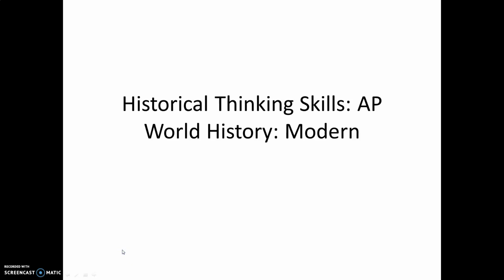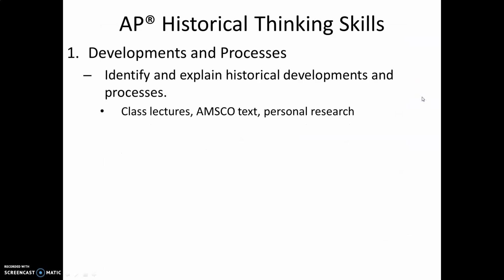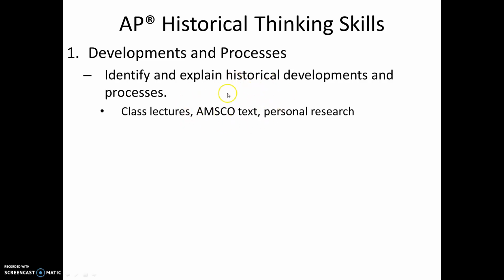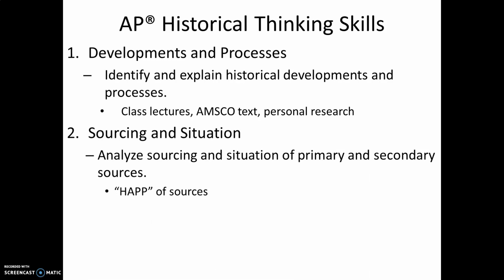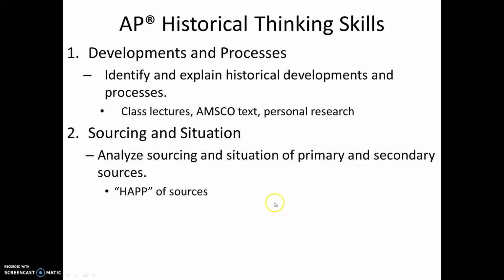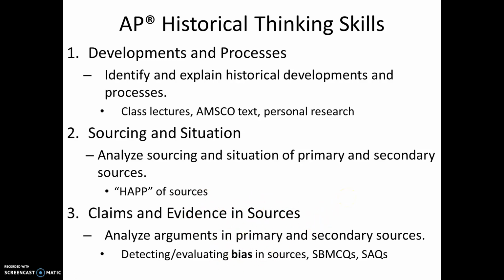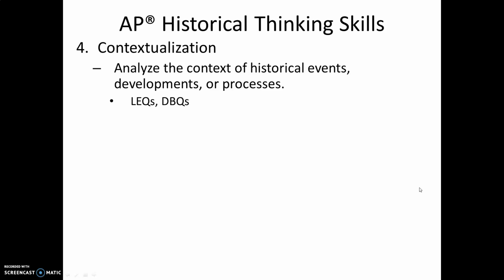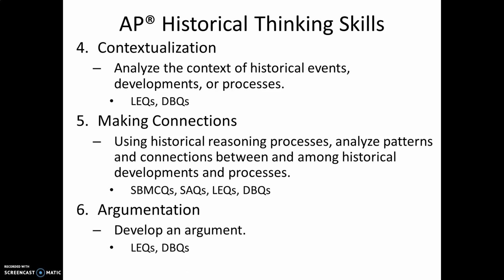Historical Thinking Skills in AP World: Modern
Covers the basics of the six "Historical Thinking Skills" that comprise the activities and assessments in AP World History: Modern.